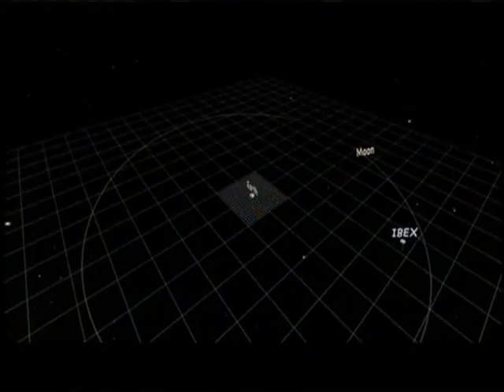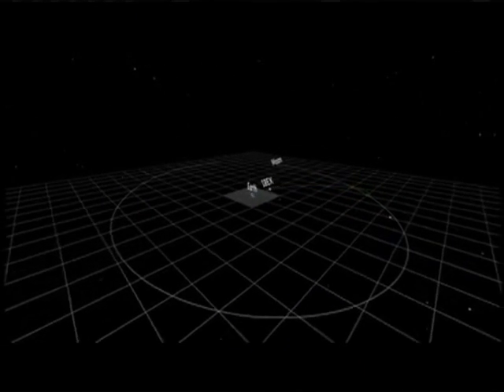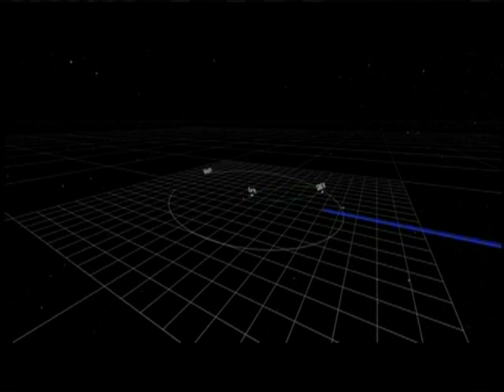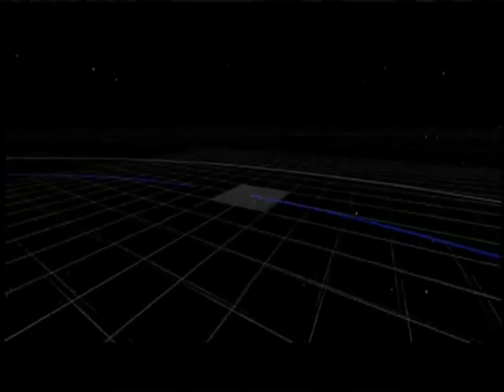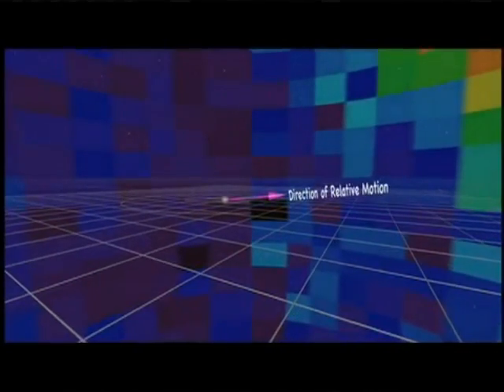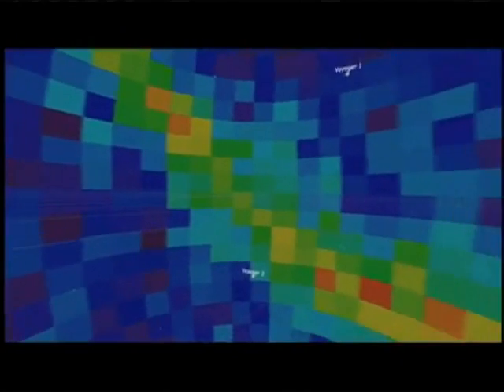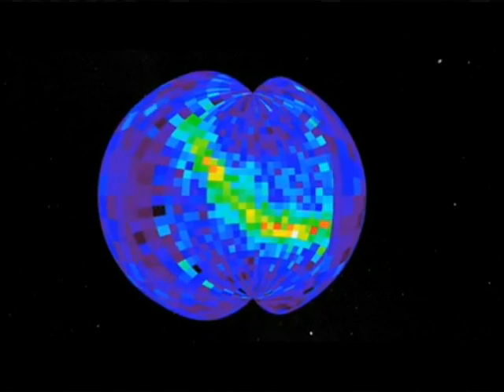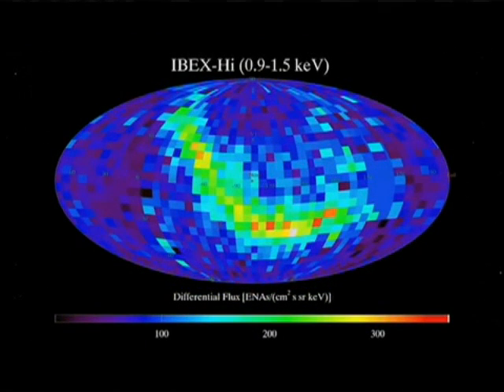Giant Ribbon Discovered at the Edge of the Solar System